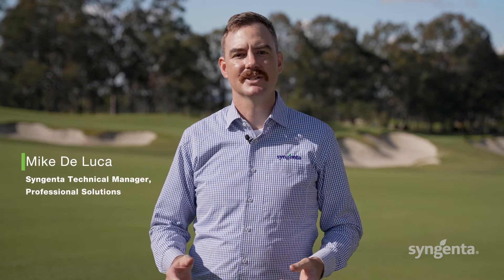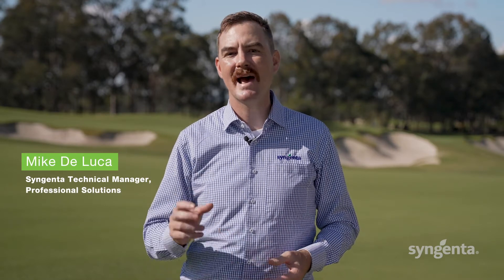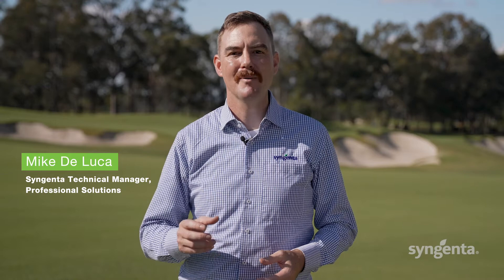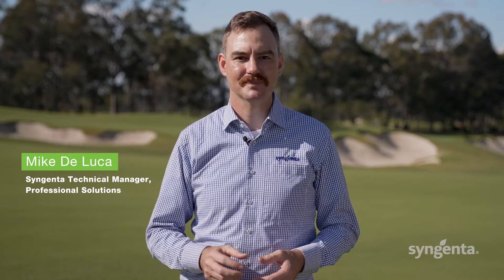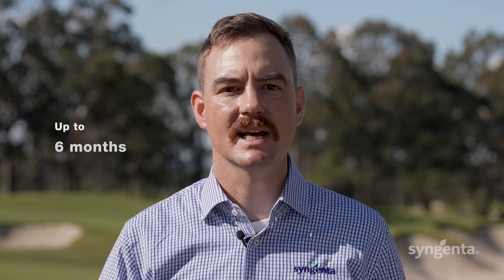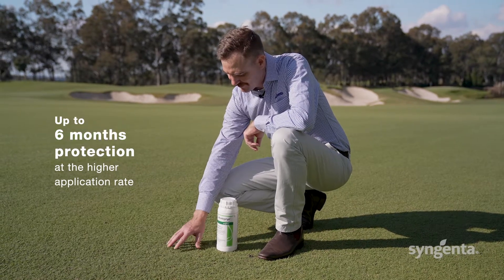How to use ACELEPRYN® Turf Insecticide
ACELEPRYN® Turf Insecticide provides unmatched, season long grub and caterpillar control with a single application. Mike De Luca, Technical Manager for Syngenta Australia and New Zealand talks us through how to get the best out of this excellent product.

ACELEPRYN® delivers excellent preventative performance, with optimal results achieved with application early in the season (mid September) with the appearance of overwintering adult pests. The long residual performance of ACELEPRYN® will provide up to 6 months protection at the higher application rates. Curative control with ACELEPRYN® on pest outbreaks later in the season (mid December onwards) can be achieved using the higher recommended application rates.

For the control of African Black Beetle, Argentine Stem Weevil, Argentinian Scarab, Billbugs and other insect pests in turf.

Syngenta Australia Pty Ltd, Level 1, 2 Lyonpark Road, Macquarie Park NSW 2113. ABN 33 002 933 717. ®Registered trademark of a Syngenta Group Company. ™Trademark of a Syngenta Group Company. All products written in uppercase are registered trademarks of a Syngenta Group Company.